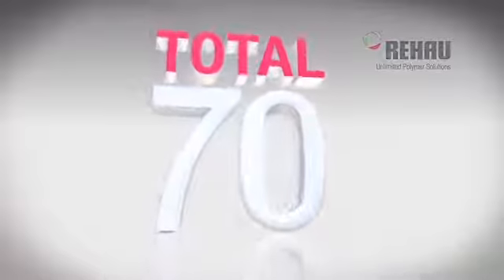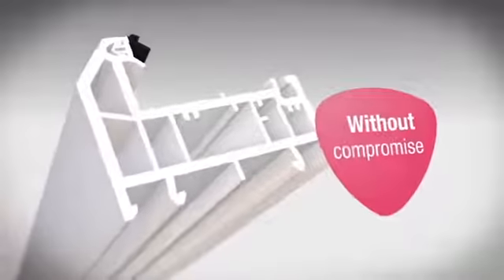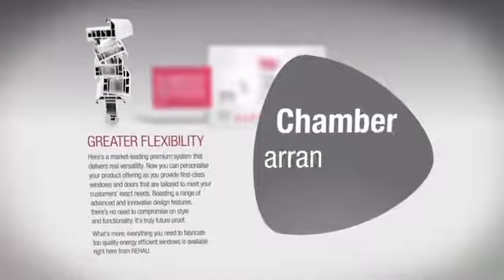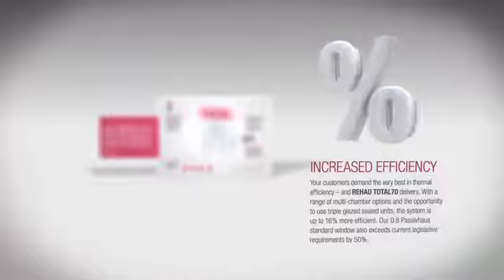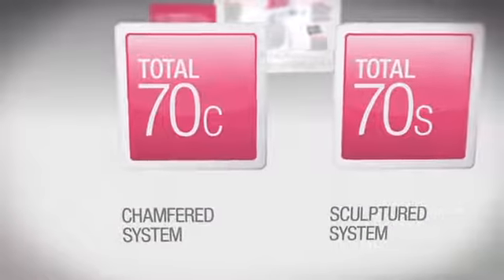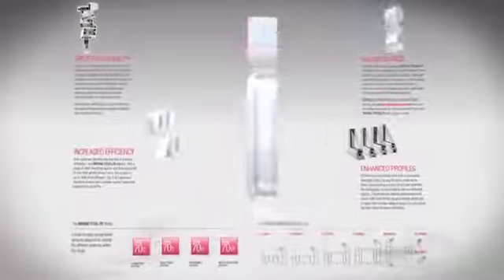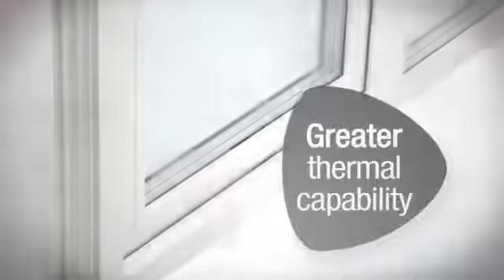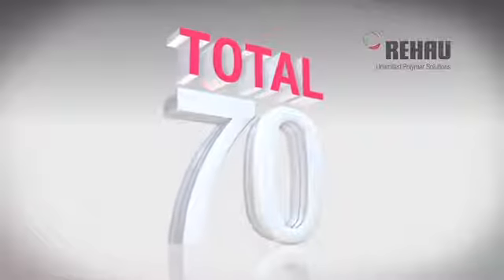REHAU TOTAL70 - our new enhanced 70mm window and door system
Introducing REHAU TOTAL70 -- our new enhanced 70mm window and door system. Offering outstanding versatility, this market-leading development delivers even greater thermal efficiency, along with best-in-class weather and security performance. It'll save you money too!